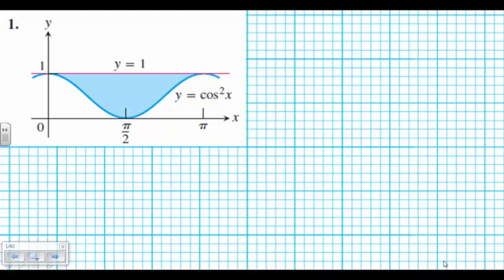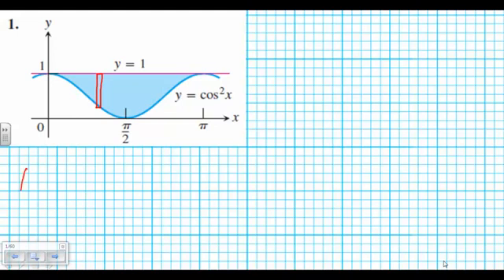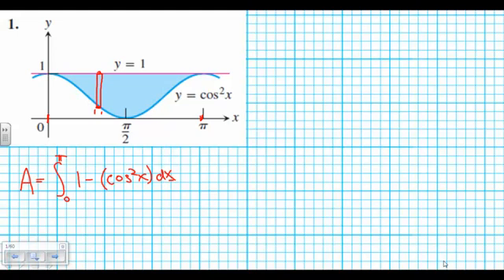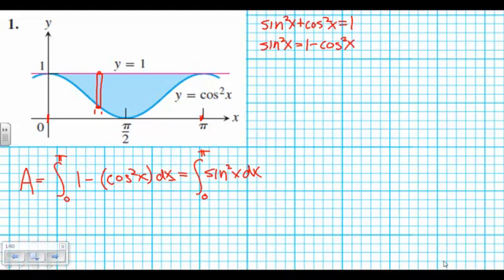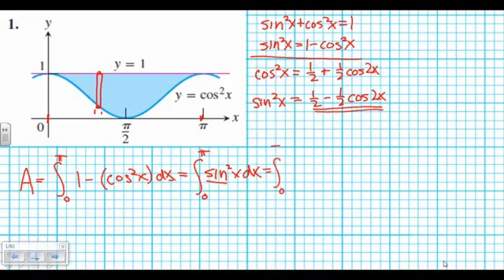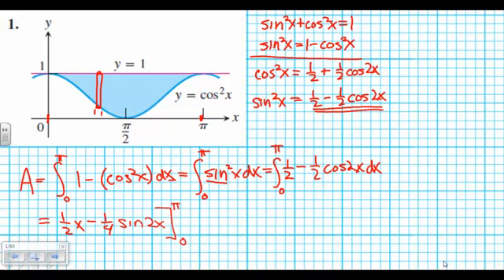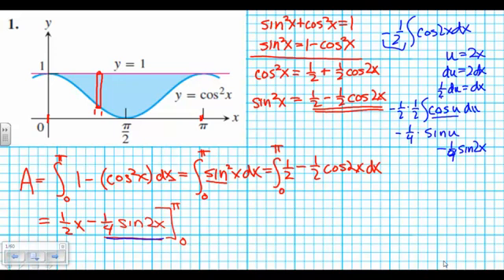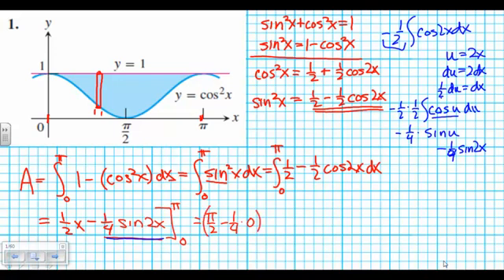fdwk3e 07 02 hw 01